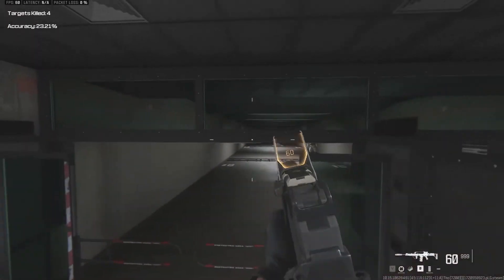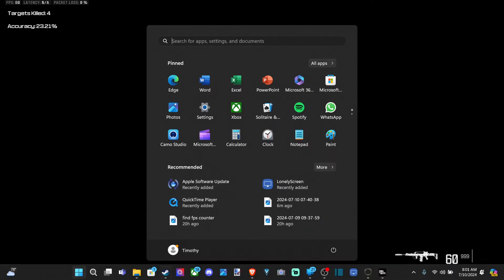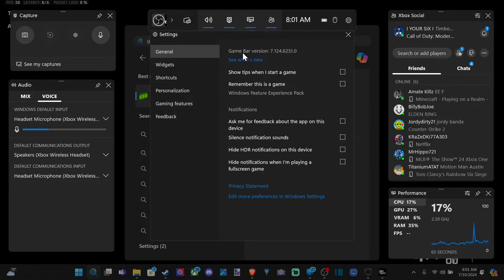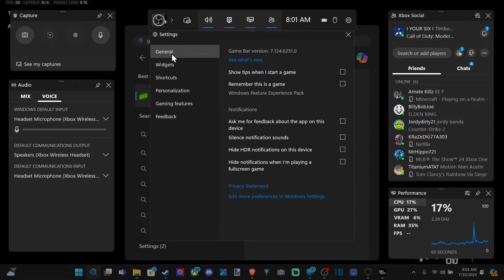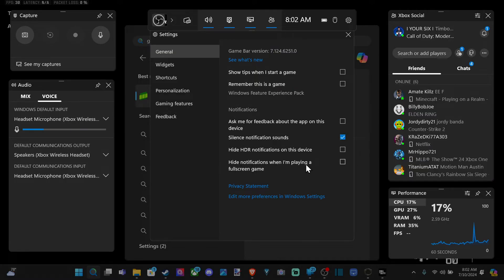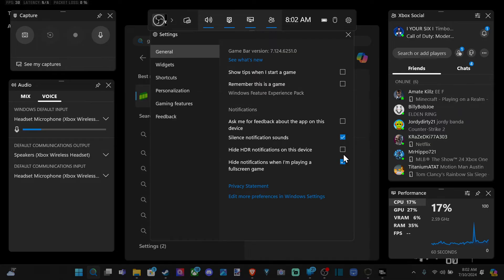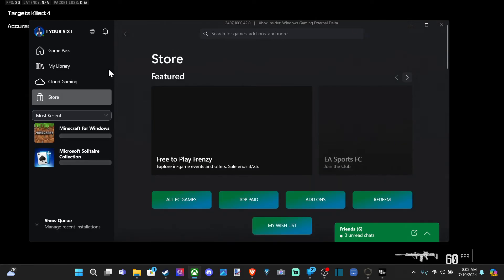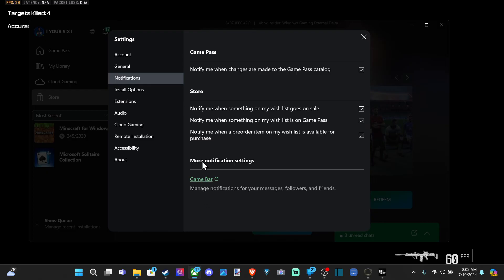How to Turn Off Xbox Notifications on Windows 10 or 11 PC (Fast Tutorial)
Turning off Xbox notifications on a Windows 10 or Windows 11 PC can help reduce distractions and interruptions while you are using your computer. Here’s how you can disable Xbox notifications:

Method 1: Using Windows Settings
Open Settings:

Click on the Start menu and then click on the Settings gear icon (or press Win + I on your keyboard) to open the Settings app.
Go to System Settings:

In the Settings window, click on "System".
Navigate to Notifications & actions:

On the left sidebar, click on "Notifications & actions".
Manage Notifications:

Scroll down to find "Xbox notifications" under "Get notifications from these senders".
Toggle off the switch next to "Xbox notifications" to disable notifications from the Xbox app.
Method 2: Using Xbox App Settings
Open Xbox App:

Open the Xbox app on your Windows 10 or Windows 11 PC.
Go to Settings:

Click on your profile picture or gamerpic in the upper-left corner of the Xbox app.
Notifications:

In the Settings menu, click on "Notifications".
Turn Off Notifications:

Toggle off the switches next to the types of notifications you want to disable, such as "Game invitations", "Messages", etc.